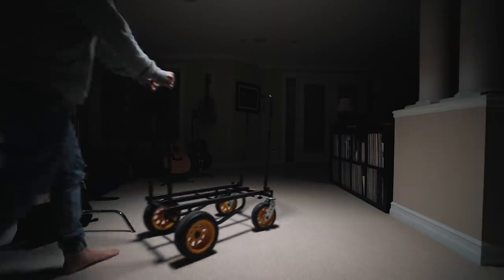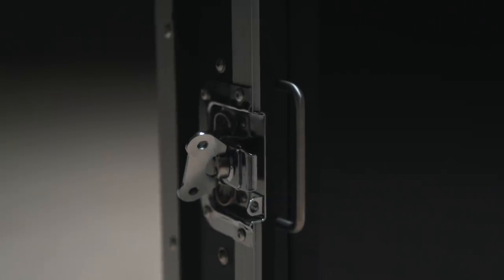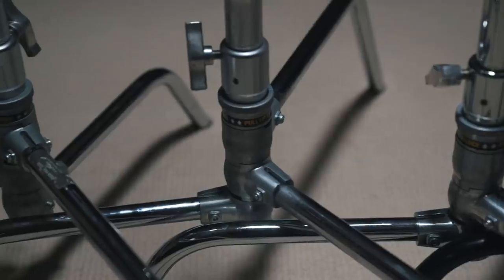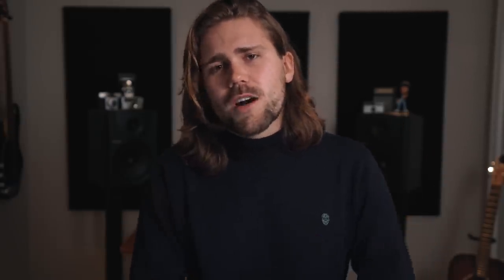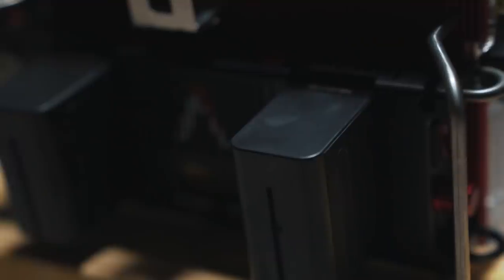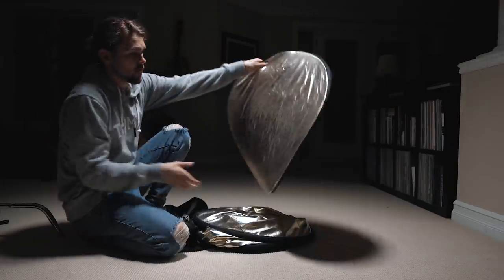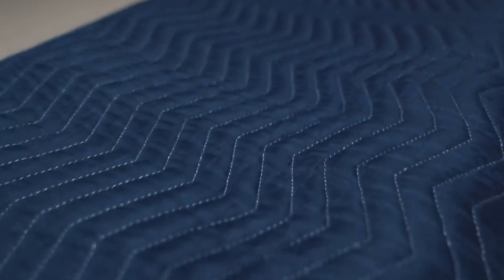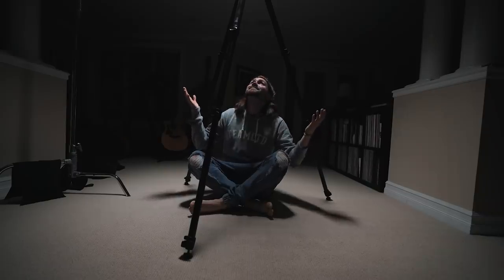What’s not in my camera bag? Camera cart tour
The first 299 people to click this link will get 2 months of Skillshare for free

1.  1:06 ROCK-N-ROLLER R12 CART: (Amazon)
2.  1:56 LILLIPUT CLIENT MONITOR: (Amazon)
3.  2:28 SANDBAGS: (Amazon)
4.  2:58 C-STANDS : (Amazon)
5.  3:25 DJI RONIN-M : (Amazon)
6.  3:44 RHINO SLIDER: (Amazon)
7.  4:14 KINO FLO 400 DIVA
8.  4:41 APUTURE TRI-8 LIGHT: (Amazon)
9.  5:32 ATOMOS NINJA FLAME MONITOR (Amazon)
10.  6:25 5-IN-1 REFLECTOR: (Amazon)
11. 7:01 APPLE BOX: (Amazon)
12.  7:08 SOUND BLANKET: (Amazon)
13.  7:30 EXTENSION CHORDS: (Amazon)
14.  7:59 BEEFY MANFROTTO TRIPOD: (Amazon) 🎬 THIS VIDEO WAS COLORED USING MY “PUNCHY VIBES” LUT